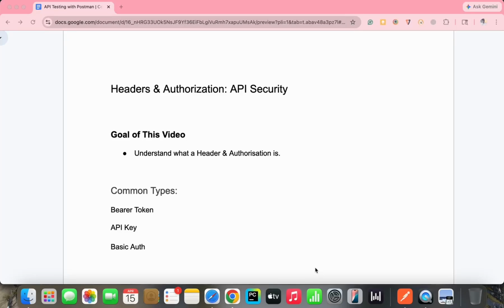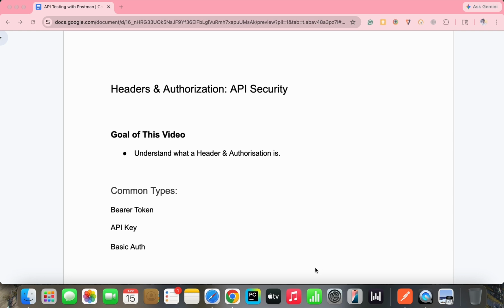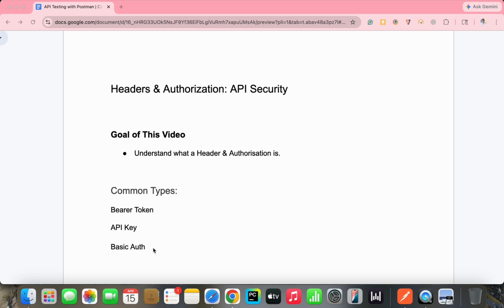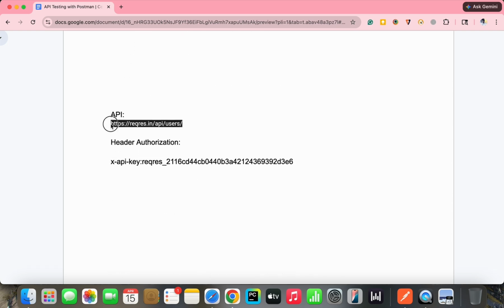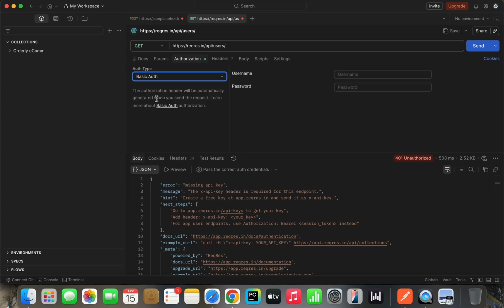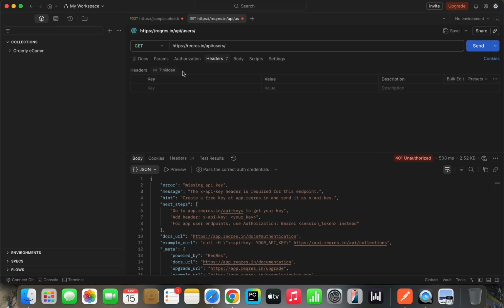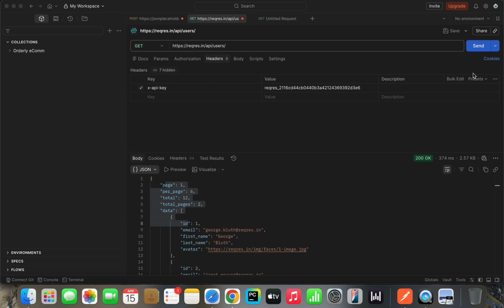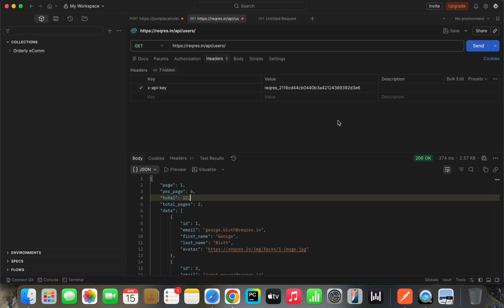8. Headers & Authorization Explained | API Security in Postman | Step by Step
In this video, we are going to learn about Headers and Authorization, which are very important for secure API communication.

Headers and Authorization in API security are HTTP components used to validate client credentials, ensuring secure access to protected resources. The Authorization request header transmits tokens (like JWT) or credentials (like API keys) to authenticate requests.

Common Types:

Bearer Token: Used for modern, secure authentication, often utilizing JSON Web Tokens (JWT).

API Key: An alphanumeric string identifying the client app, sent as a key-value pair, frequently used in header or query parameters.

Basic Auth: Uses Authorization: Basic base64(username:password). Considered less secure unless paired with HTTPS.For example:

👉Content-Type → tells the server what kind of data you are sending
👉Authorization → tells the server who you are

Workflow: The client sends credentials, the server validates them and, if authorized, grants access.

👉  Status Code: 401 Unauthorized.